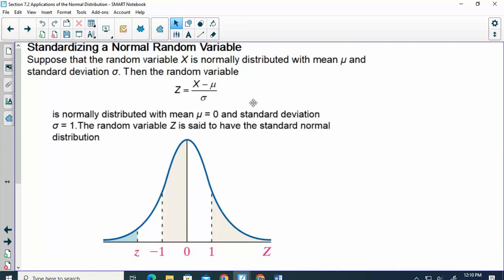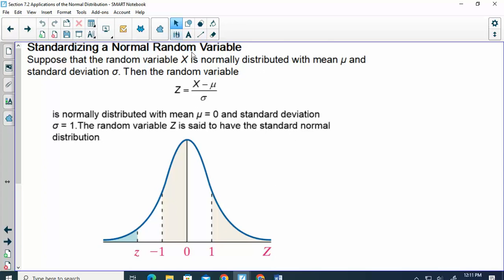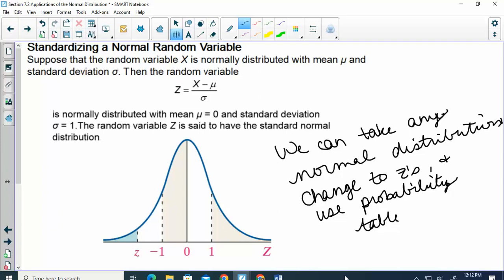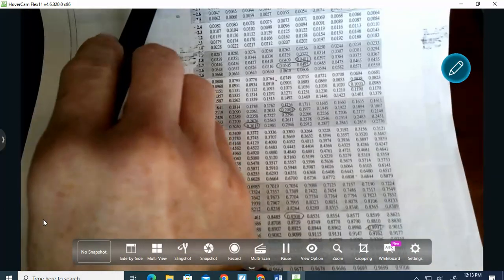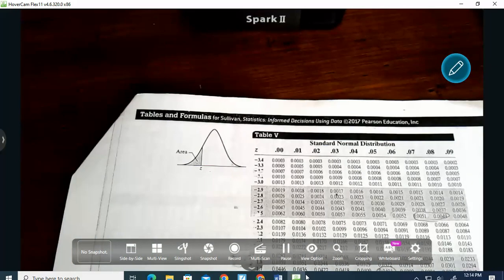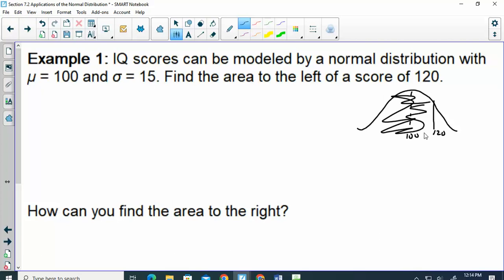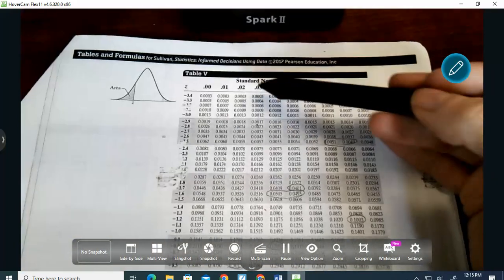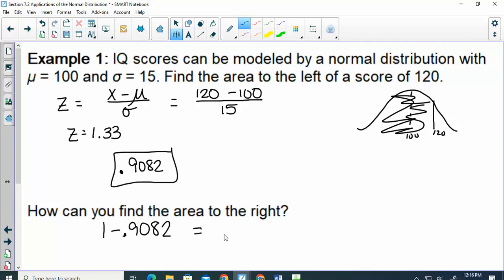Section 7 2 March 14